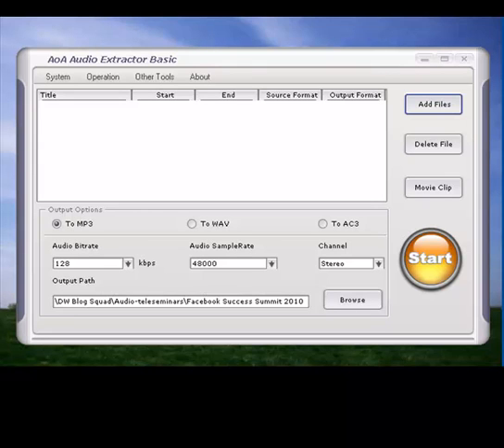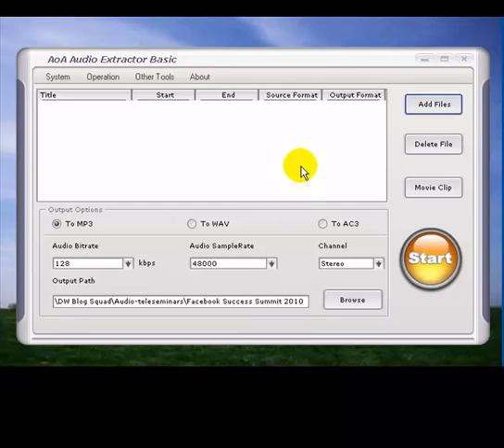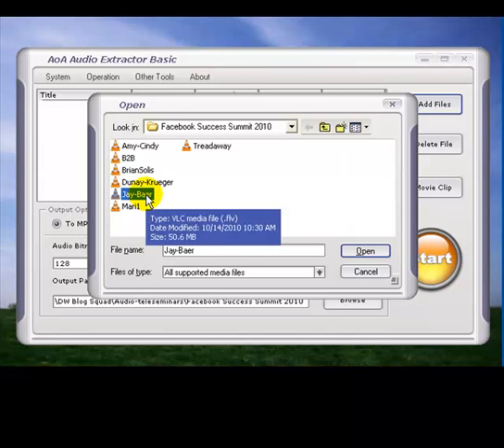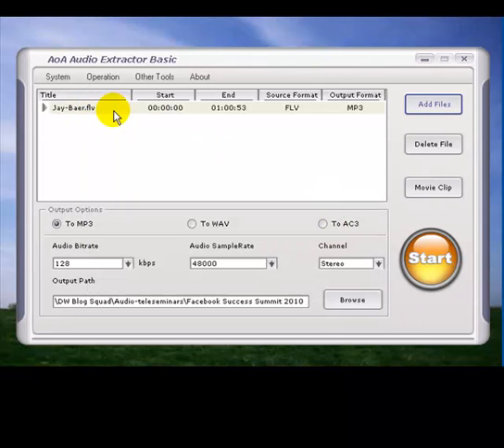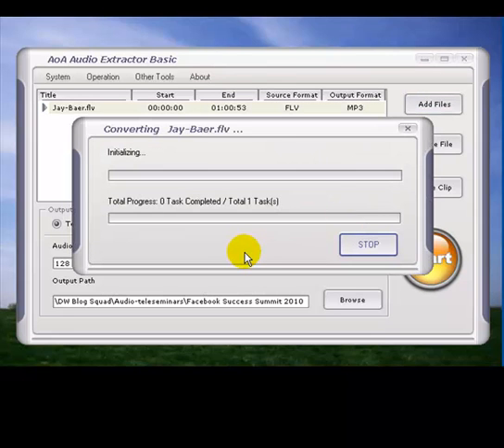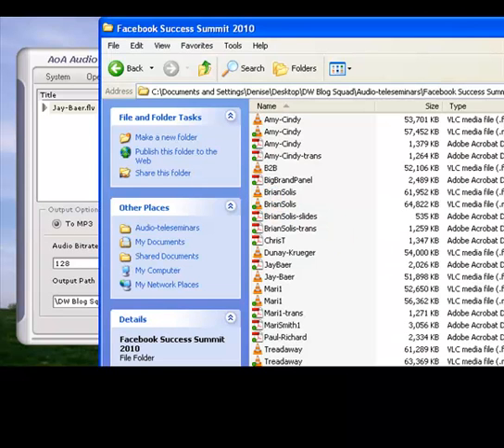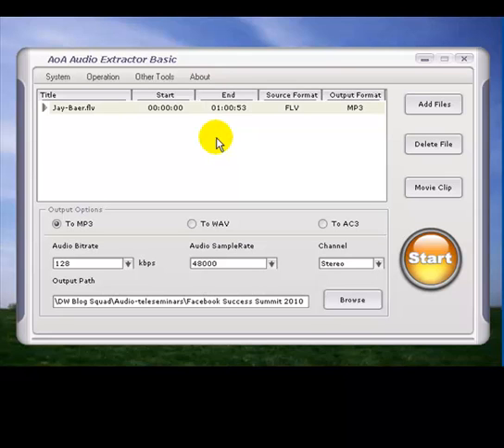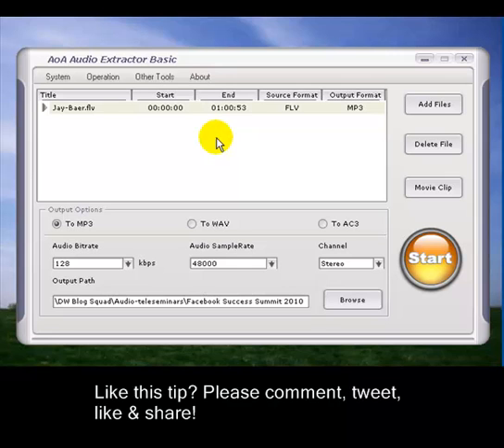How to Extract An Audio Track from Your Video with AoA Audio Extractor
- Denise Wakeman, founder of The Blog Squad shares a quick tutorial on how to extract an audio file (mp3 or wav) from a video file with AoA Audio Extractor.

This is a great way to boost your online visibility by reformating video content into audio content and sharing via podcasts.